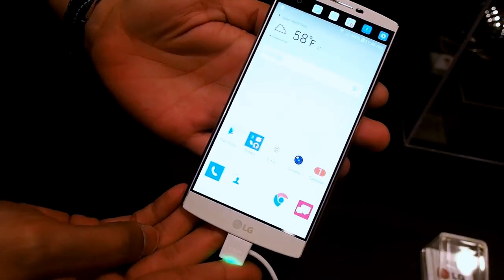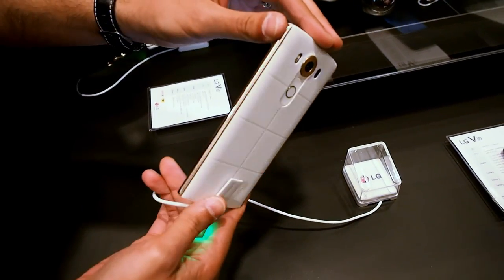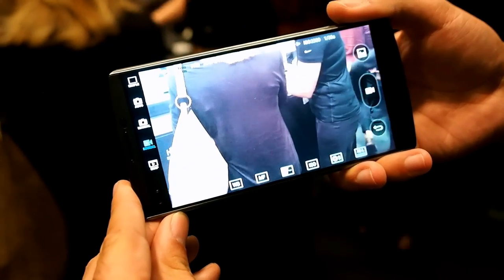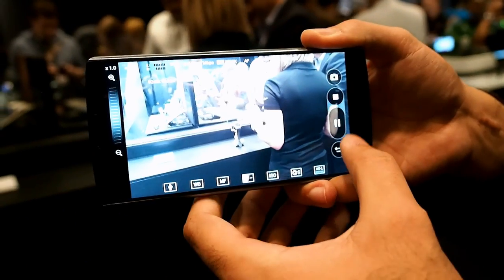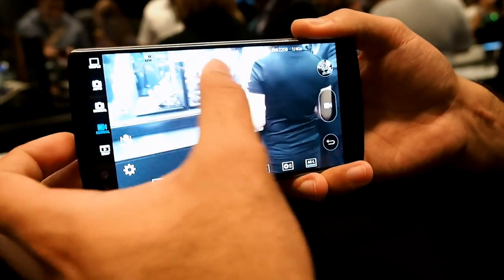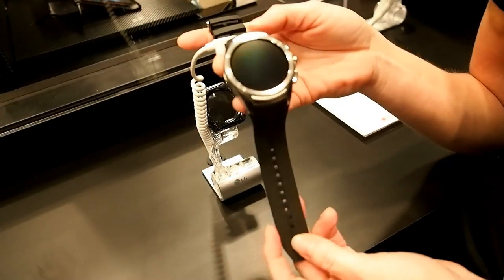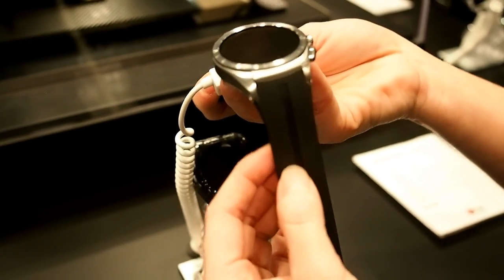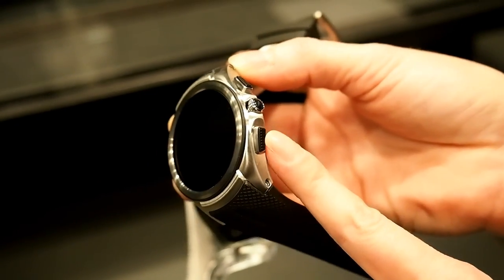Hands-On LG V10 Dual Display Smartphone & G Watch Urbane 2nd Edition | HotHardware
- The new flagship, dubbed the V10, is really looking to double-down on just about everything with two screens and dual front-facing cameras. The second screen sits just above the main QHD display to act as a ticker for notifications, weather, the time, and more.  The smaller screen keeps you in the loop without any impact in battery life, according to LG.  When the phone is in use, the 2.1 inch 160 x 1040 ticker becomes a multitasking hub which provides quick access to your favorite apps. LG also claims their two front facing cameras can act in tandem to create a stitched together selfie or "groufie" photo with an impressive 120 degree field of view...